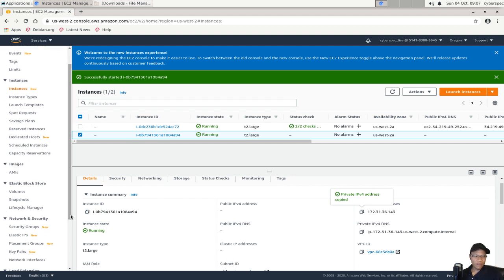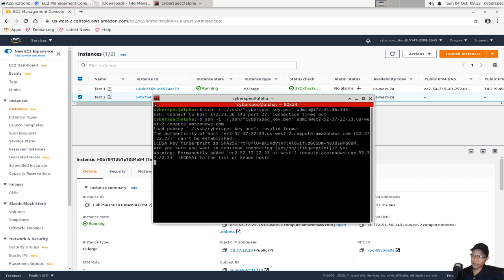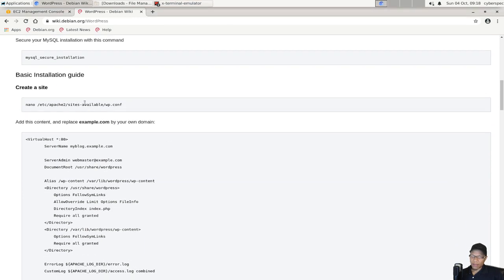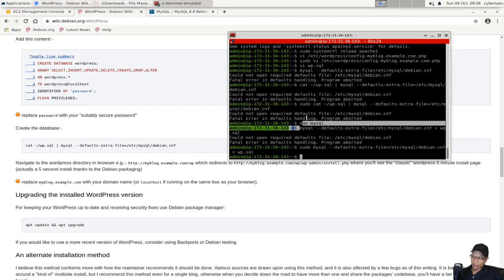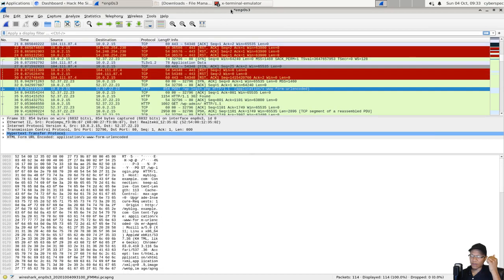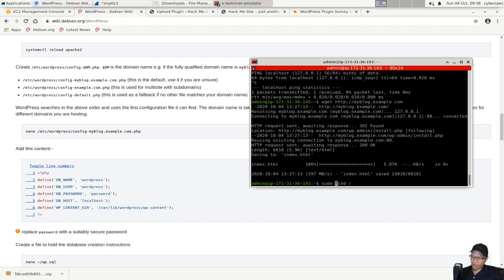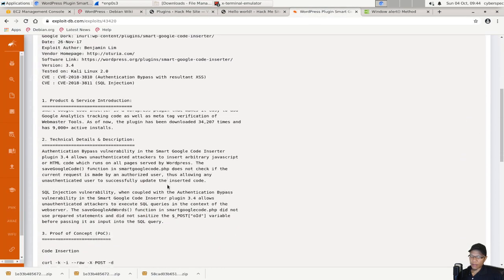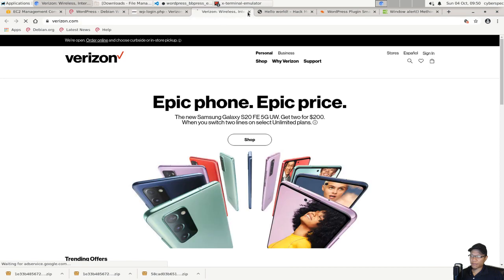CIA-NA, Web Server and Basic Hack - Practical Cybersecurity for RMF/CMMC - Episode 1 (Edited)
*Audio fixed in future episodes, sorry!*

Today's practical: Demonstrate what CIA-NA, risk and security controls are by hacking vulnerabilities

Install and configure wordpress
Wireshark HTTP password
Install a plugin with vulnerability
Run the exploit

The cybersecurity industry is filled with people who don't have practical skills. This starts from the bottom all the way to the top of the leadership chains.

Target audience is those who are new to the field, or those who haven't had hands on experience.